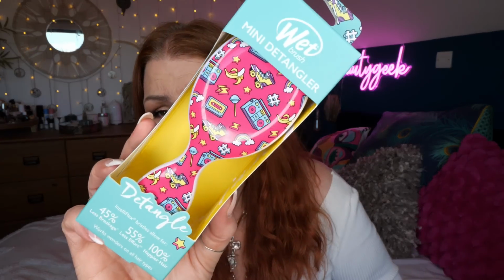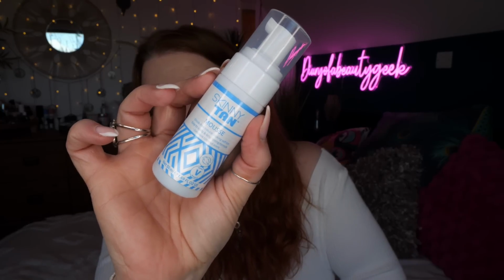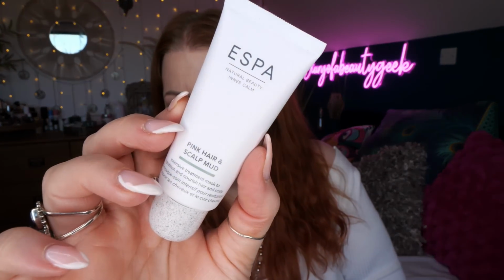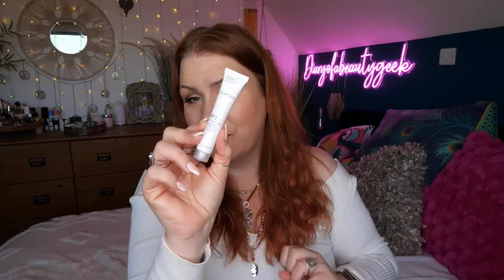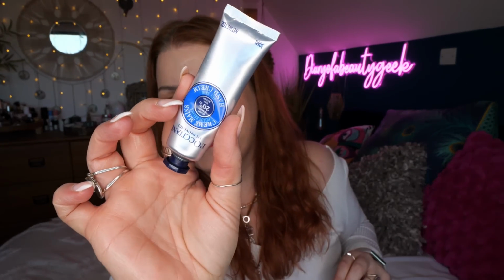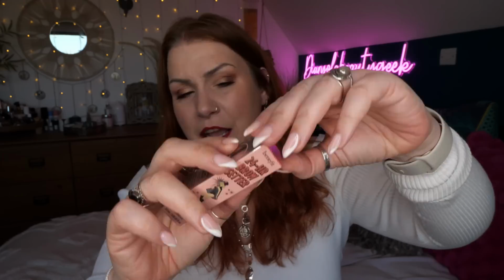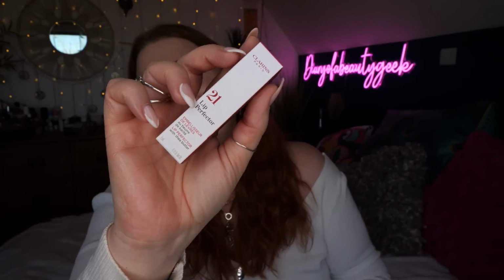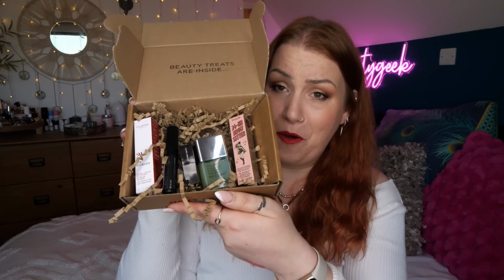UNBOXING 2 NEW MYSTERY BEAUTY BOXES FROM NEXT - BUT ARE THEY ANY GOOD?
💋New Mystery Beauty Boxes From Next - Makeup, Skincare, Head To Toe  Mystery Boxes From £12💋